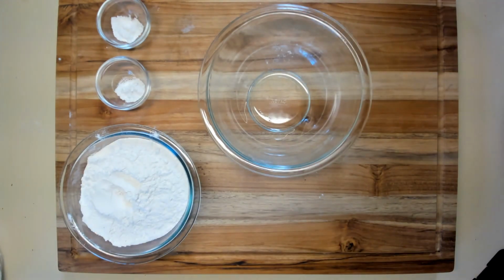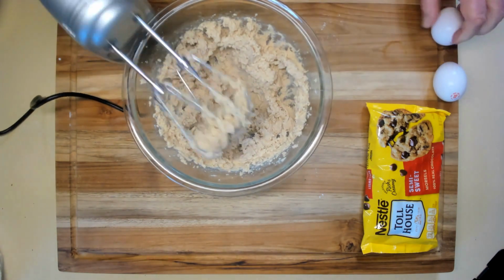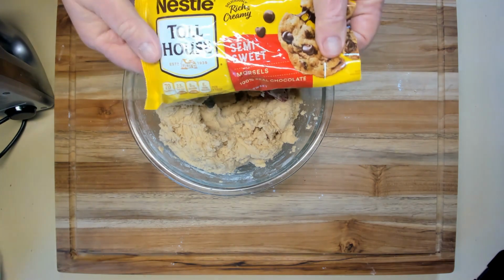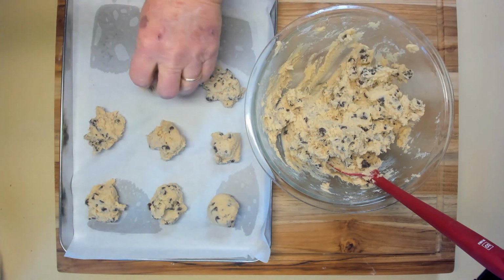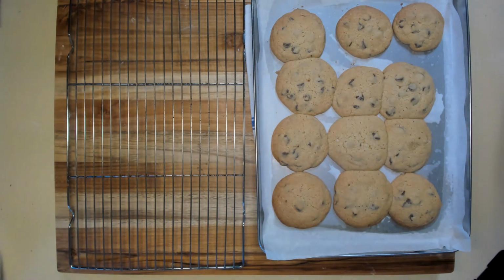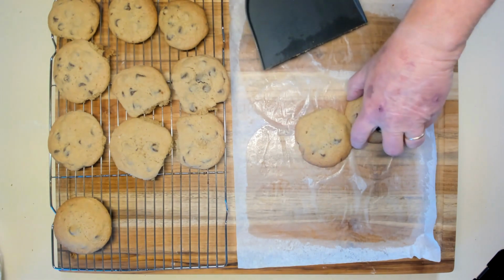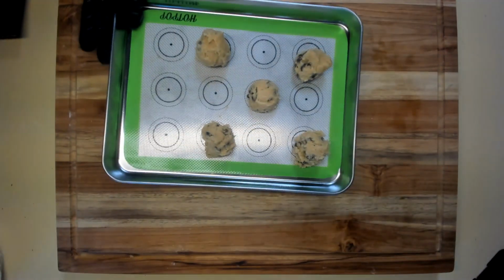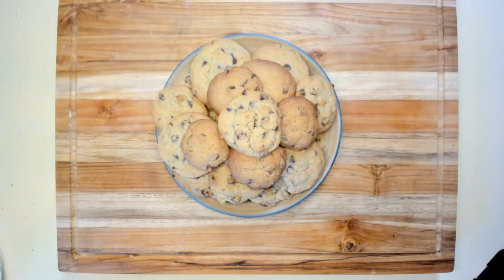Toll House Chocolate Chip Cookies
Making the original NESTLE TOLL HOUSE Chocolate Chip Cookies from scratch is easy and produces a great snack cookie. I included the recipe, but it is on the package of NESTLE TOLL HOUSE Semi Sweet Chocolate Morsels.  It is an easy recipe if you are new to baking.

Ingredients

2 1/4 cups All-Purpose Flour
1 tsp baking soda
1 tsp salt
1 cup butter, softened
3/4 cup granulated sugar
3/4 cup packed brown sugar
1 tsp vanilla extract
2 large eggs
12-ounce package of Nestle Toll
   House Semi-Sweet Chocolate
   Morsels

Directions

Preheat oven to 375 degrees F.  Prepare a cookie sheet with parchment paper.

Combine flour, baking soda, and salt in a small bowl. Beat butter, granulated sugar, brown
sugar, and vanilla extract in a large mixing bowl.  Mix in eggs one at a time. Gradually add
and beat in the flour mixture. Stir in morsels and drop by rounded tablespoons onto the baking sheet.

Bake for 9 - 11 minutes or until golden brown. Cool on the baking sheet and remove to wire
rack to cool completely.